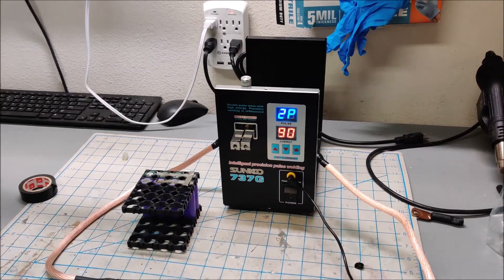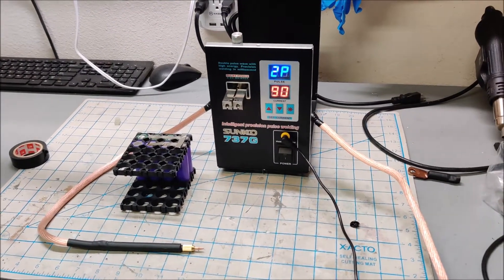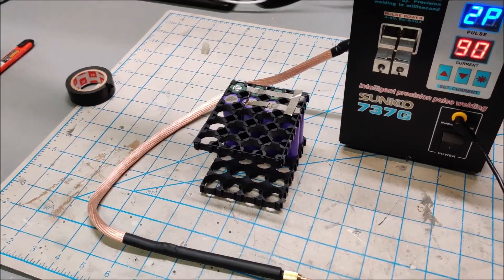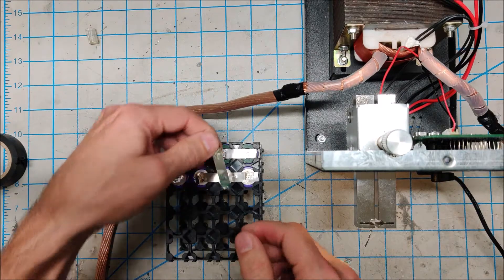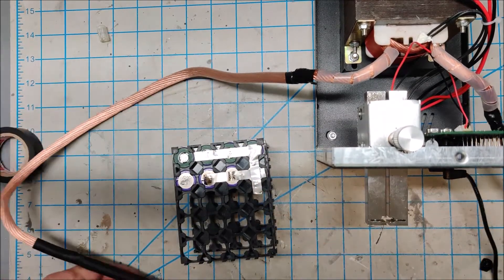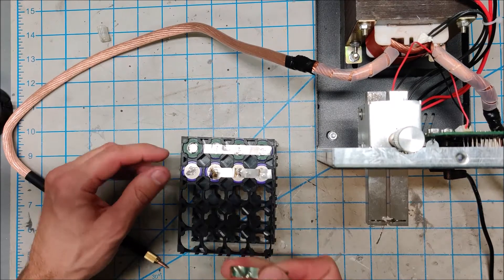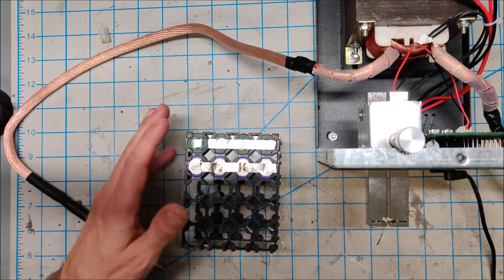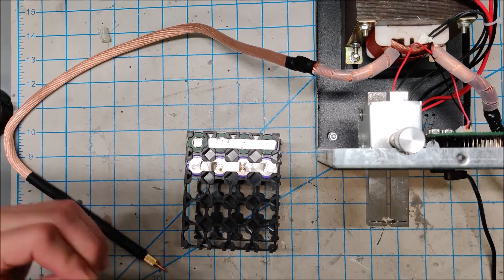FINAL VERDICT SUNKKO 737G SPOT WELDER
After trying to modify the Sunkko 737G i have come to the conclusion that 110V spot welder just doesn't have the energy necessary for 18650 spot welding.